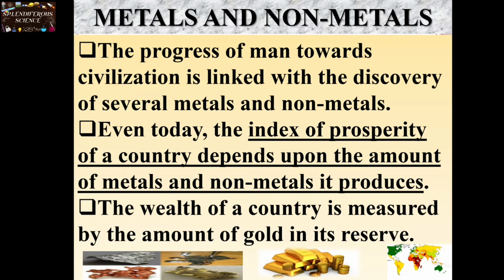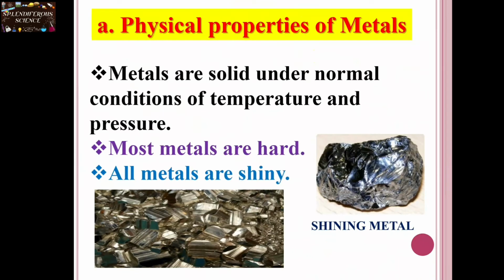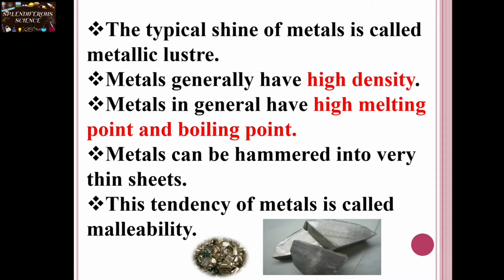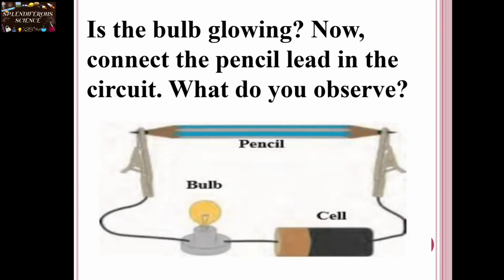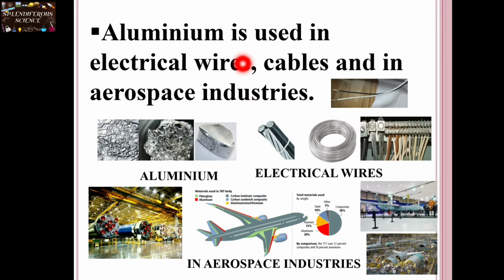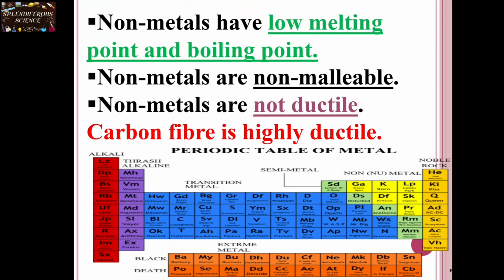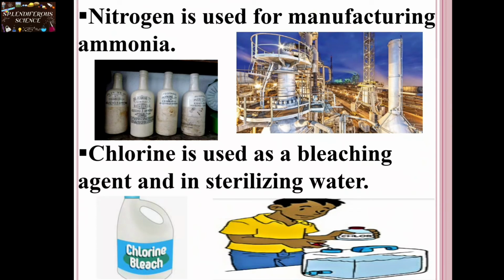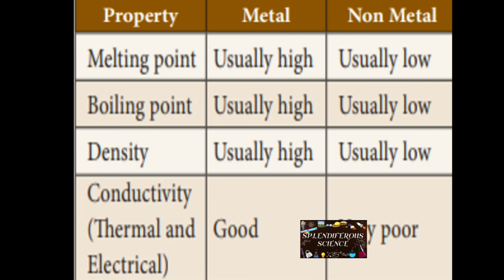CLASS VIII, UNIT 9, |Matter around us (Part 3)|, Samacheer syllabus @Splendiferous Science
CLASS VIII,
UNIT 9,
Matter around us,
Samacheer syllabus,
USES OF METALS,
PROPERTIES OF NON-METALS,
USES OF NON-METALS,
DIFFERENCES BETWEEN METALS AND NON-METALS,

MUSCIAN: @iksonmusic